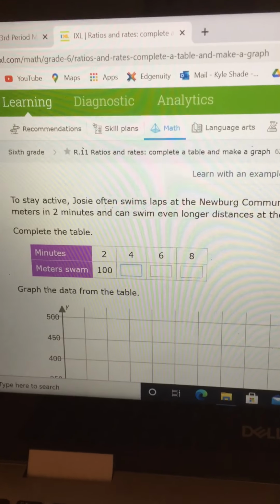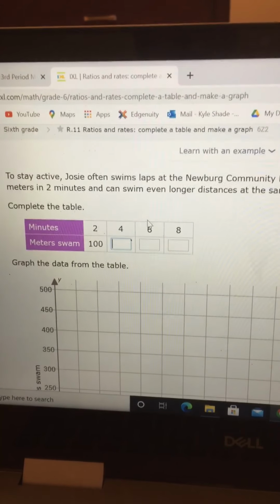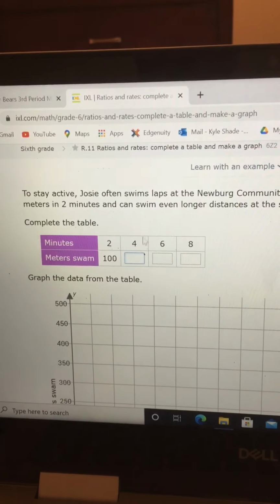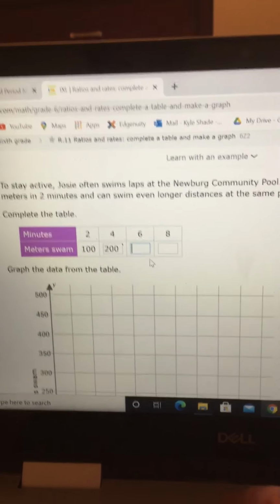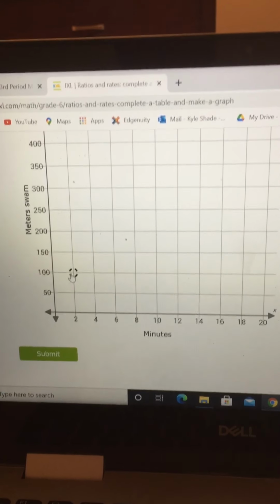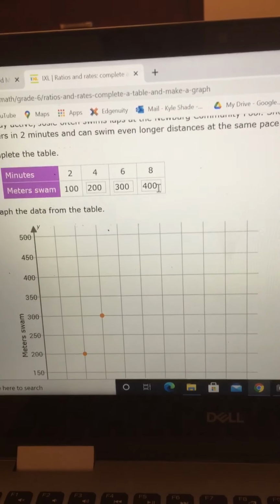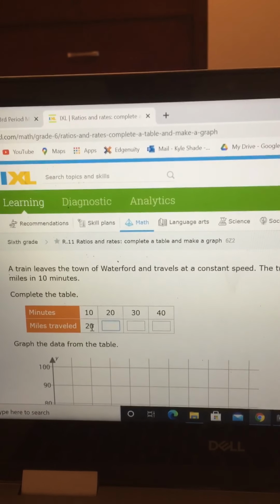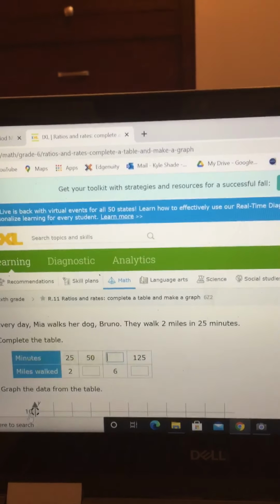October 26, 2020